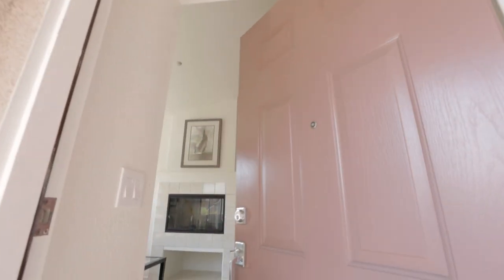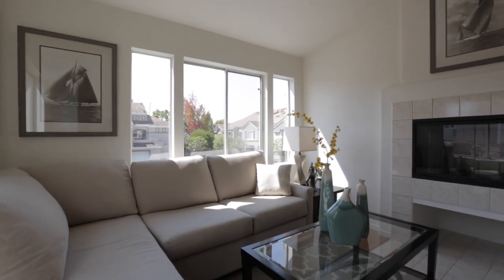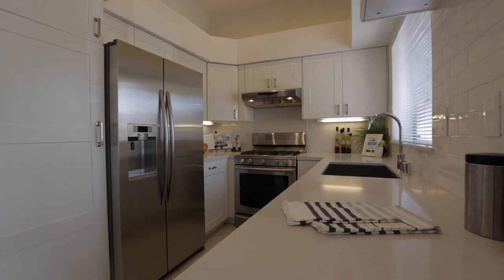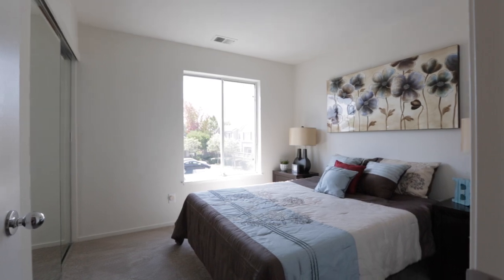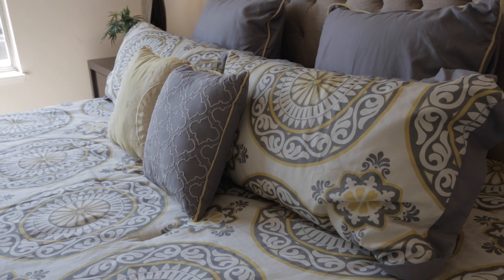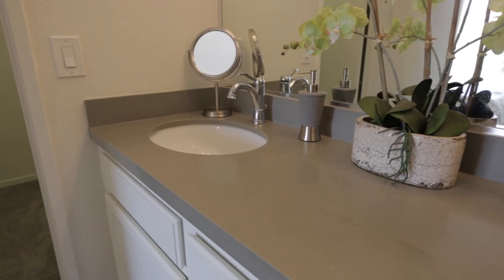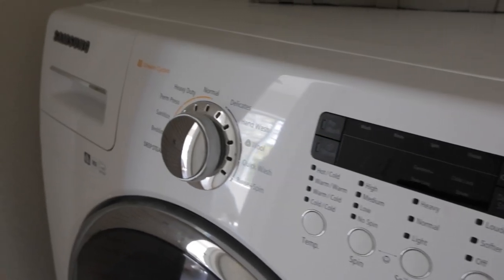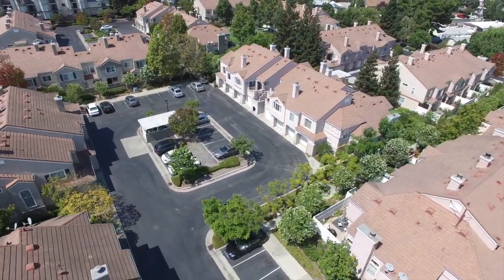TOUR: Ultra-Convenient Condo in North San Jose - 4211 Sophia Way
Listed by:
Realty World - Eagle Properties Group | Cal BRE 01874206